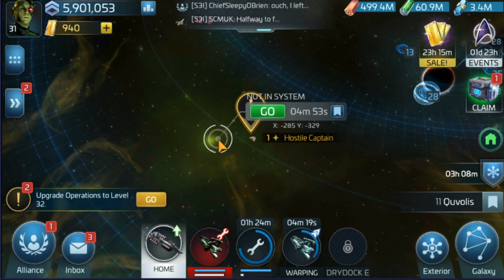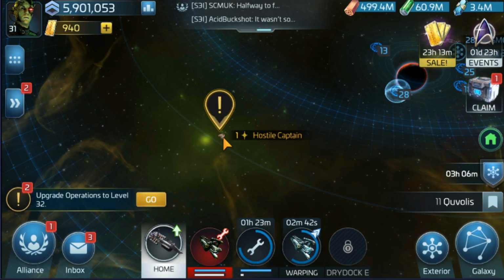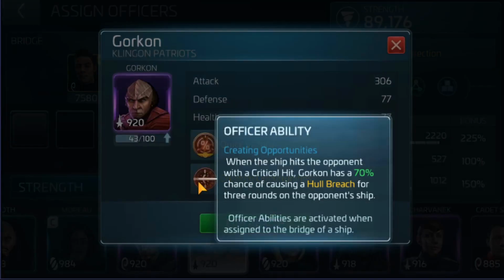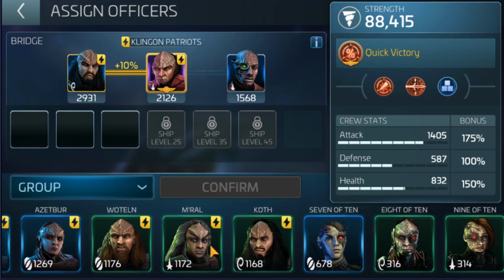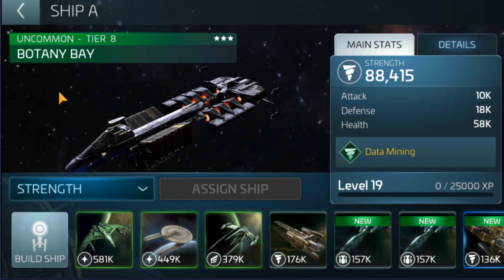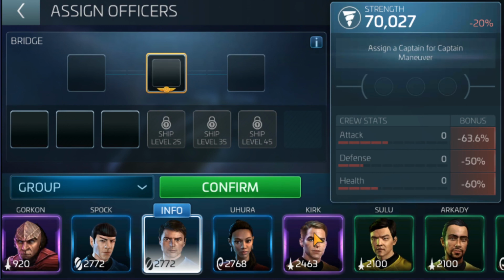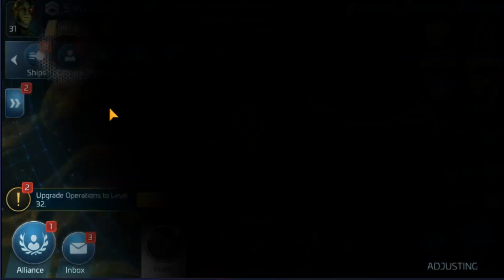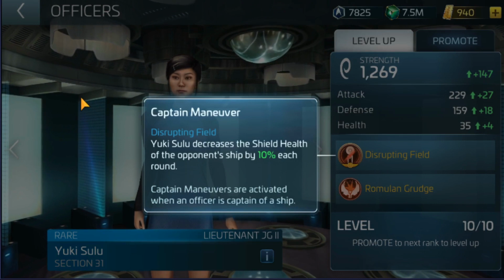missions captians?? | Star Trek Fleet Command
Star Trek Fleet Command, very good phone game and pvp/pve. how to defeat mission captians.